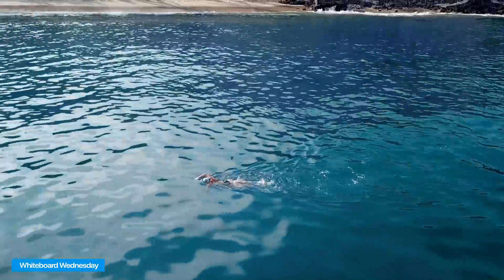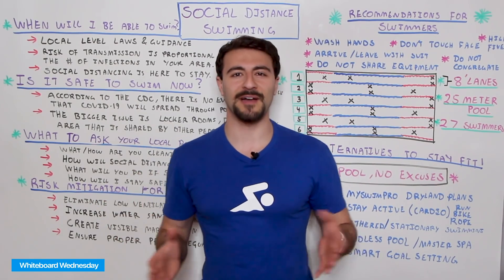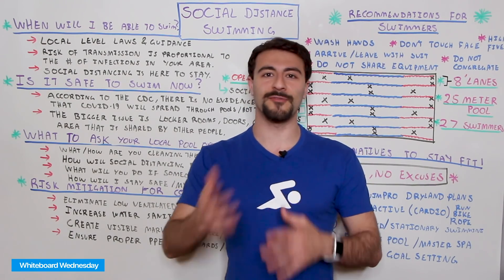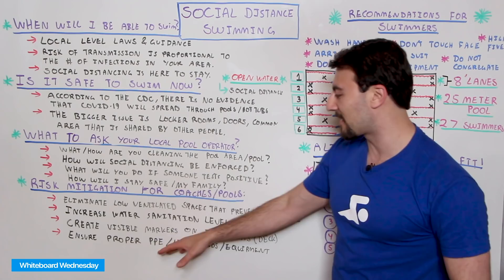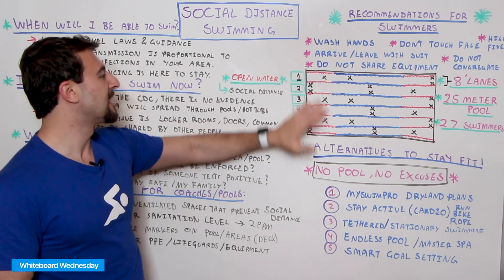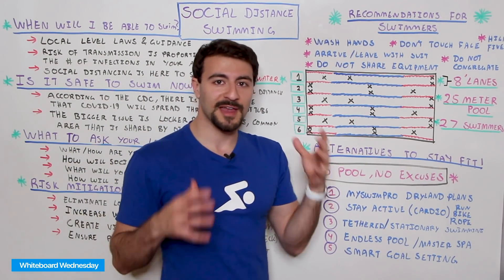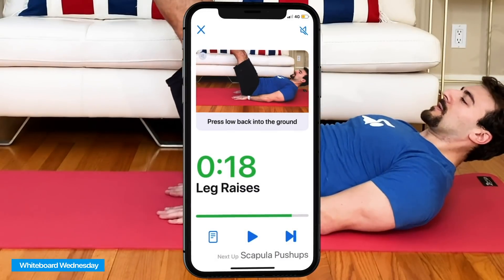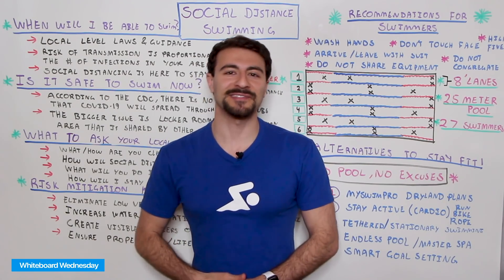Social Distancing 101 for Swimmers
What happens when your local pool opens back up? How will swimming change after the pandemic? How can swimmers be safe the pool? All of us are curious to know what it will be like the first time we get back in the water. We don’t have all the answers, but we’re here to help!

Recommended Gear ➡️

Dr. Paul Thomas | The AskASwimPro Show

How to Make a Swimming Comeback in 5 Steps

Chapters:
0:00 Intro
1:07 When Will I Be Able to Swim Again?
2:53 Is it Safe to Swim Now?
5:32 Risk Mitigation for Coaches & Pools
8:11 Recommendations for Swimmers